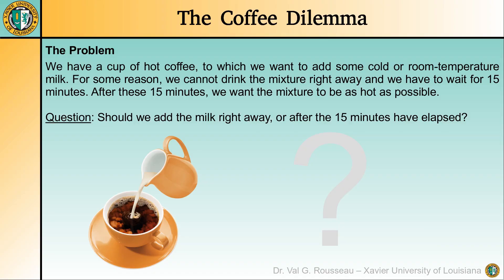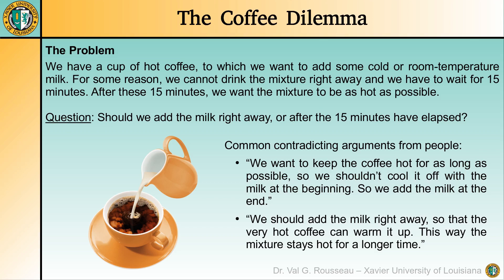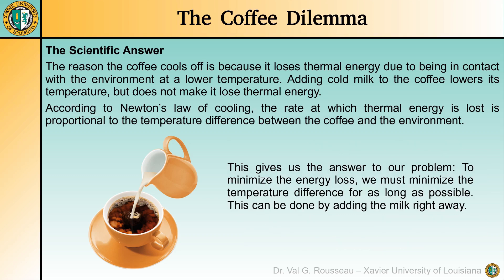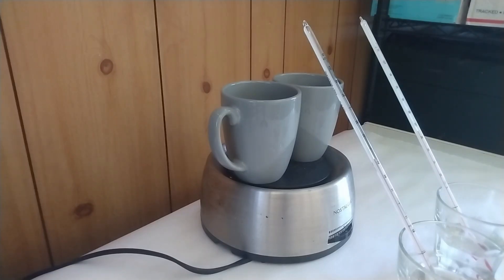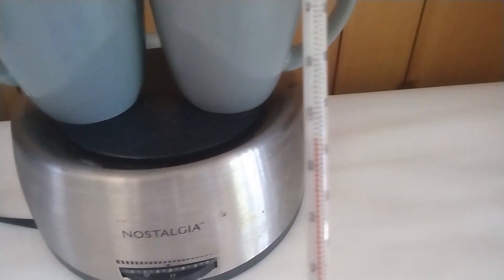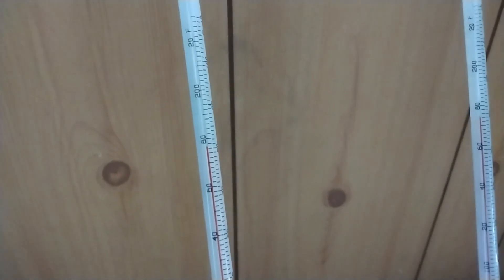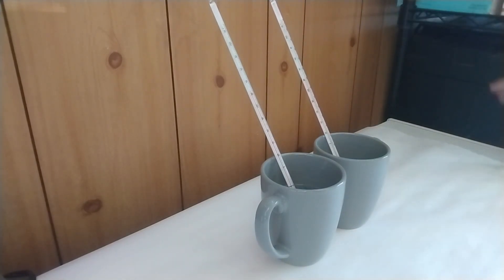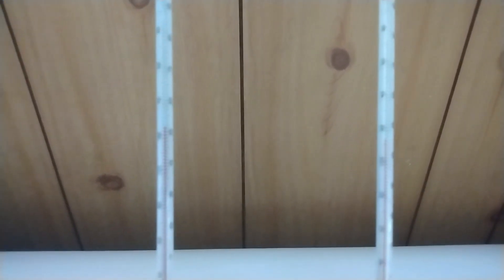The Coffee Dilemma - Should I Add the Milk Before or After?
The coffee Dilemma is a fun and interesting academic problem that is instructive for college students. Exploring the question of whether to add milk before or after a 15-minute wait to maintain coffee temperature delves into heat transfer intricacies. By analyzing factors like initial temperatures, heat exchange rates, and thermal conductivity, the optimal approach can be unraveled, offering insights into the dynamic relationship between everyday choices and scientific principles.